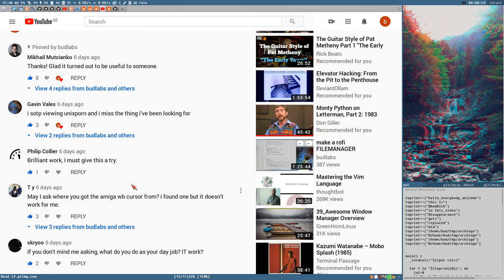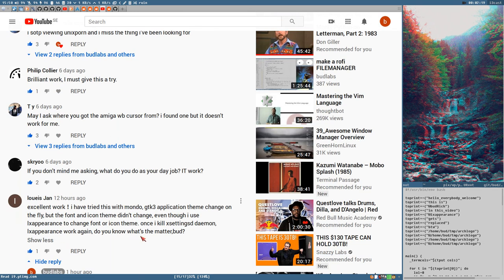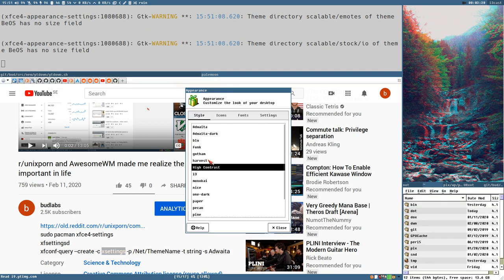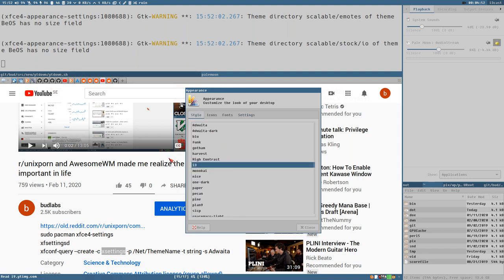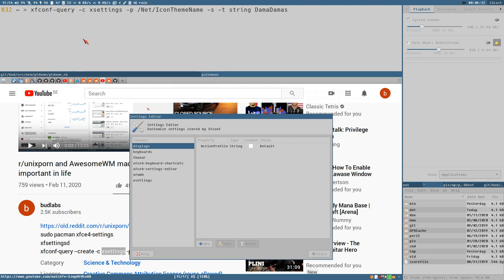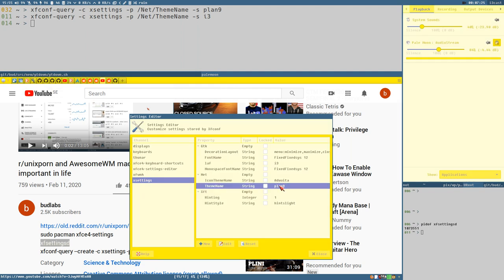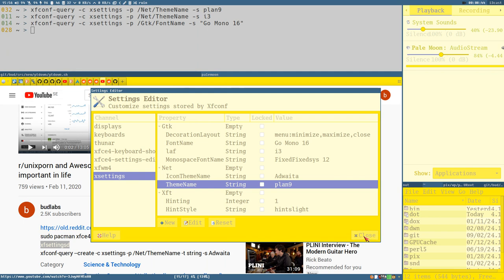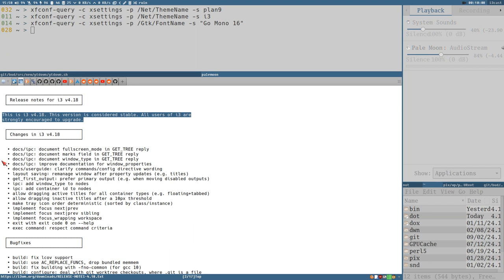lxappearance replaced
xfce4-appearance-settings
xfce4-settings-editor
pacman -S xfce4-settings
xfsettingsd

xfconf-query -c xsettings -p /Gtk/FontName -s "Go Mono 16"